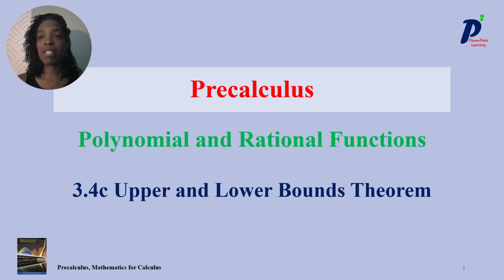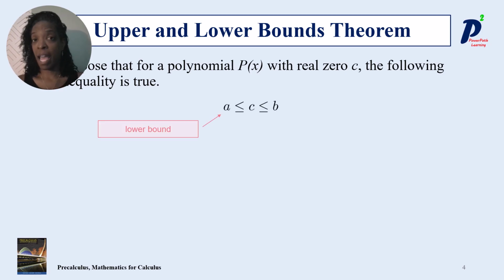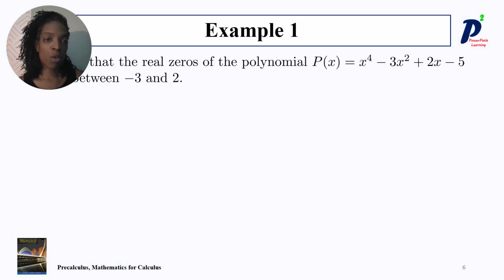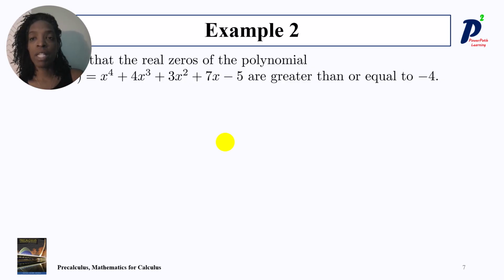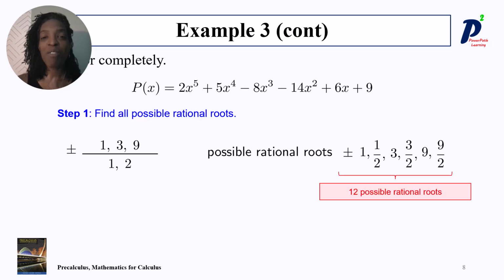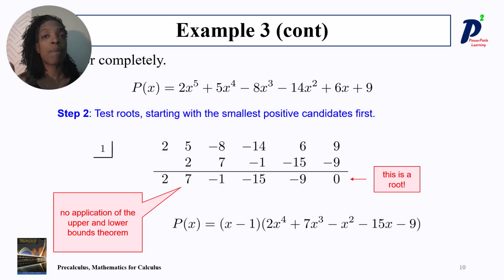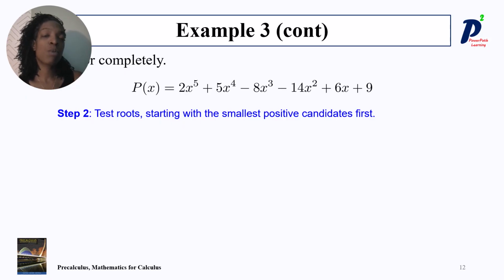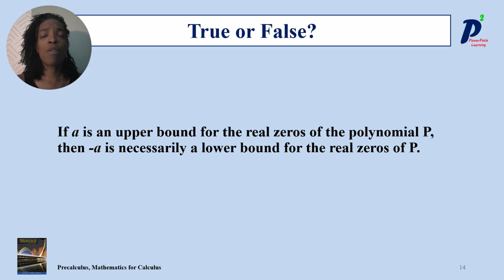PCALC 3.4c Upper and Lower Bounds